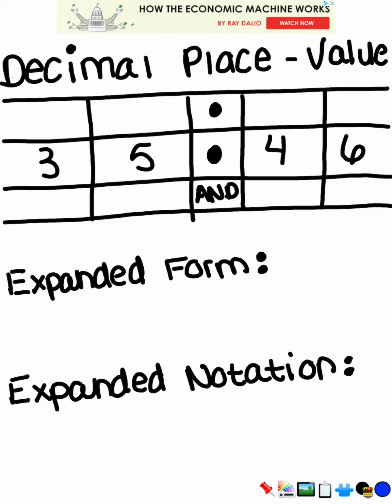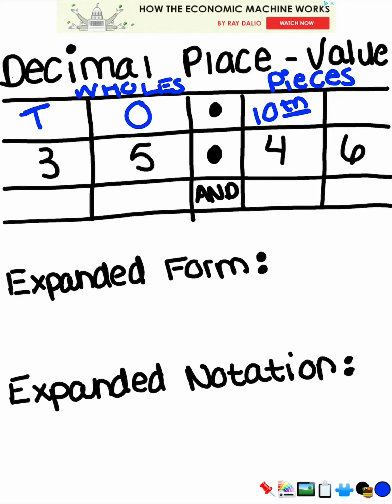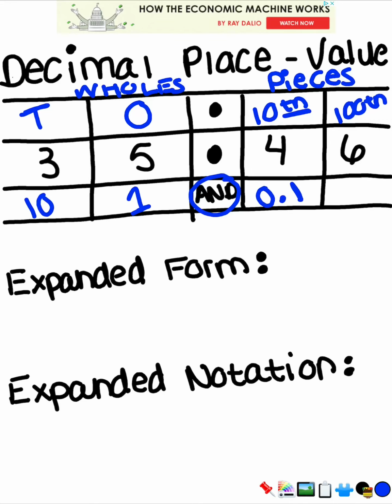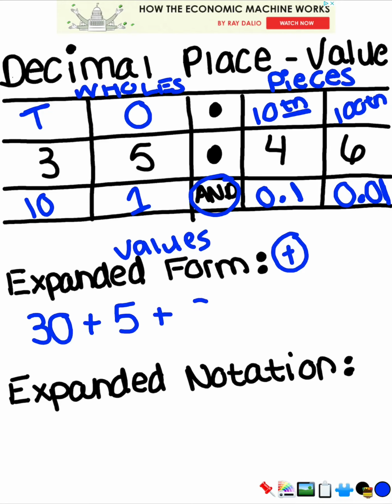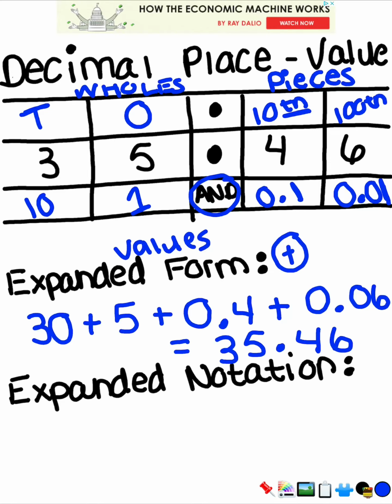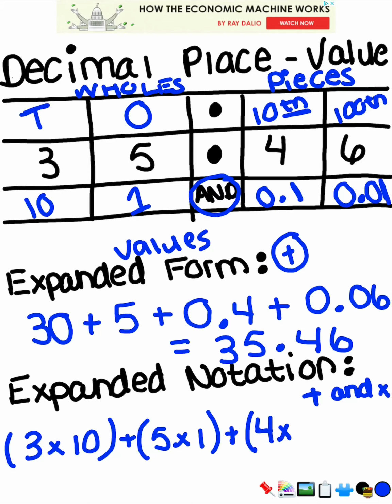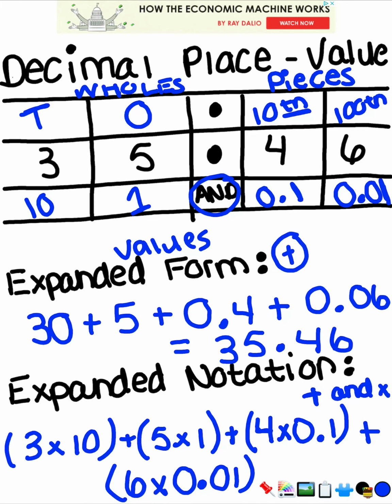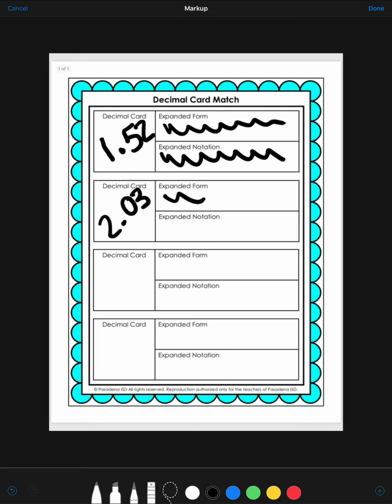Decimal Place-Value (packet only)